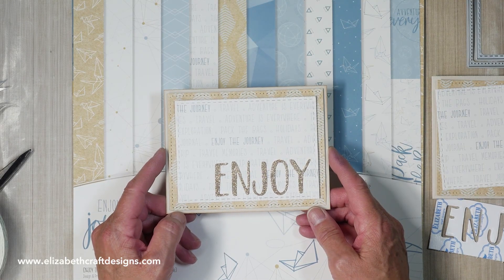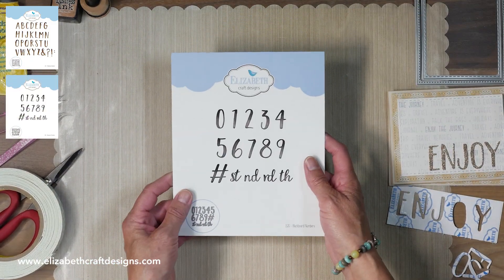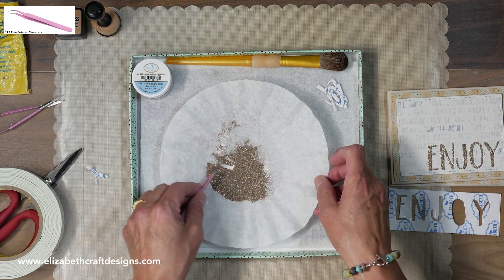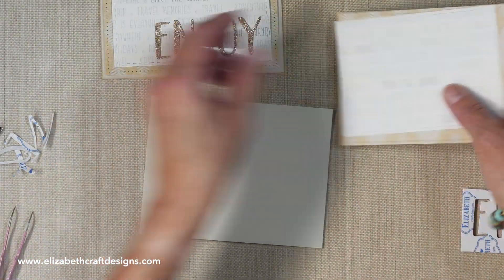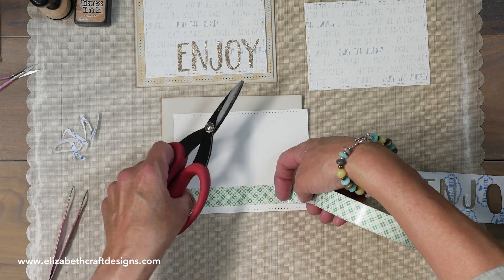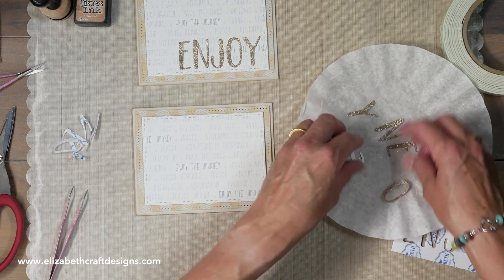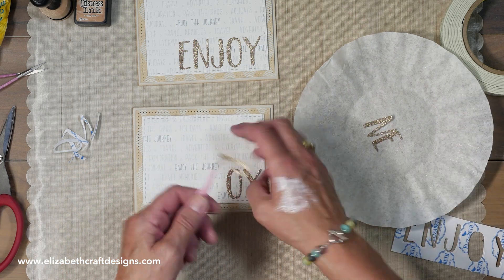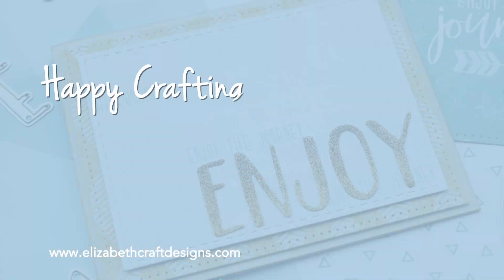Enjoy the Journey Card | Technique Friday with Els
Shop this week's bundle: Blackboard Alphabet + Blackboard Numbers for $25.95 (retail value of 31.90). Find the bundle

Other
DIY ‘Glitter Tray’: Cover a shallow tray or shoe box/gift box lid with Swiffer brand sheets; Use coffee filter for glittering
Adhesive foam tape (Scotch)
Mini Ink Blending Tool (Ranger)
Tea Dye Distress Ink (Tim Holtz)
Paper trimmer